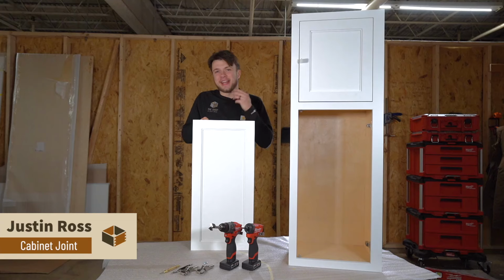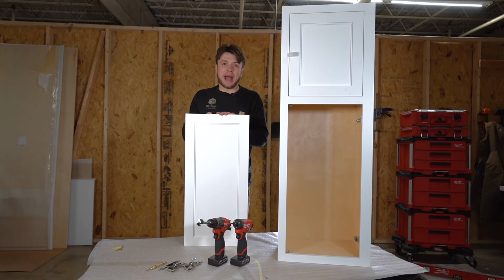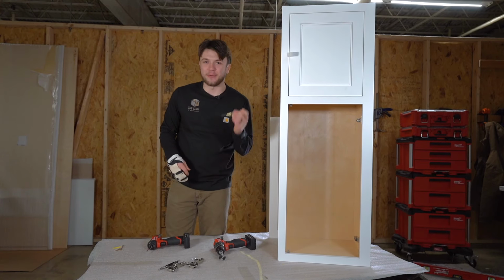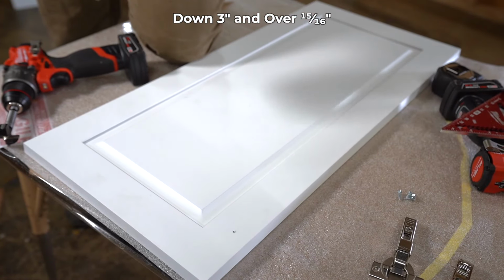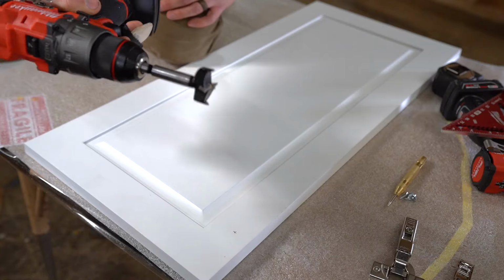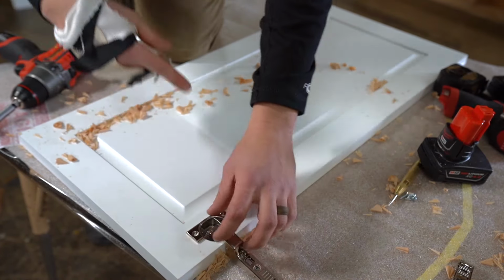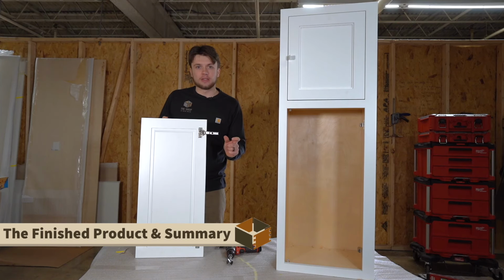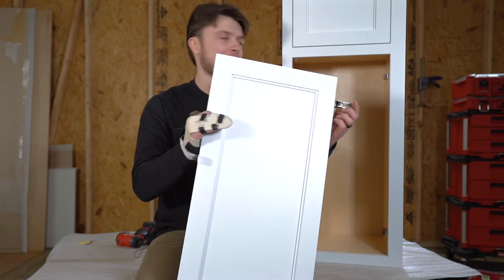Locating & Drilling a Hinge Bore Into a Cabinet Door - Inset | RTA Cabinet Assembly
If your cabinet door did not come with hinge bores, we have a simple solution for you! Using a 35mm forstner bit, a few more tools, and just a few minutes, you will be able to attach hinges to your door in no time. Follow Justin in this quick tutorial, and you will be one step closer to finishing the kitchen, bathroom, home office, or mudroom of your dreams! Feel free to direct additional questions to your Cabinet Coach to learn more.

A quick note - this video applies to Inset doors only. However, if you would like to locate and drill hinge bores for most standard overlay applications you can still follow this video. Please note though, at the 1:30 mark the overlay measurement would be 13/16" instead of 15/16".

RESOURCES

CHAPTERS

0:00 • Introduction
0:46 • Tools & Supplies
1:24 • Locating & Drilling a Hinge Bore Into a Cabinet Door
3:18 • The Finished Product & Summary

CABINET JOINT